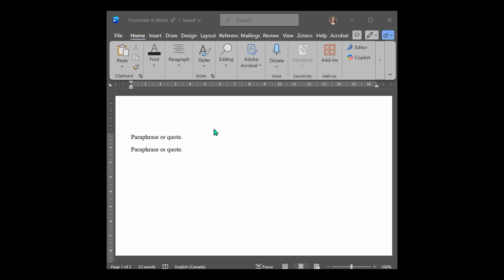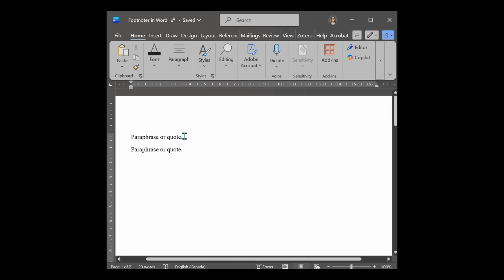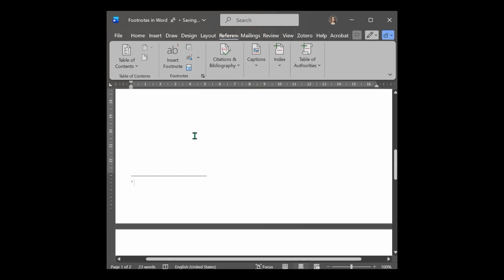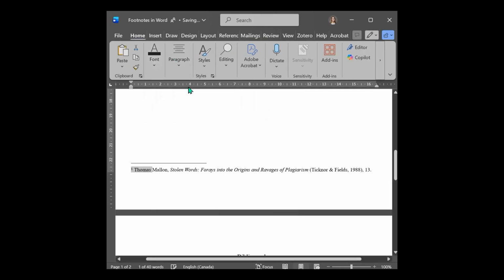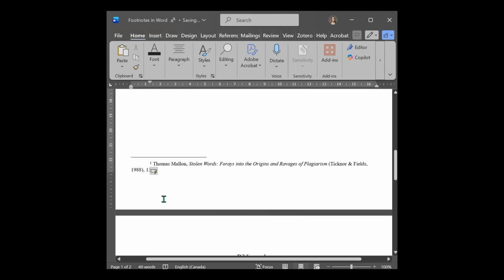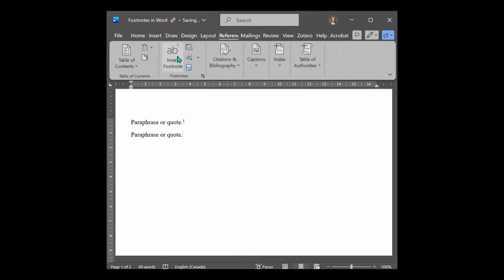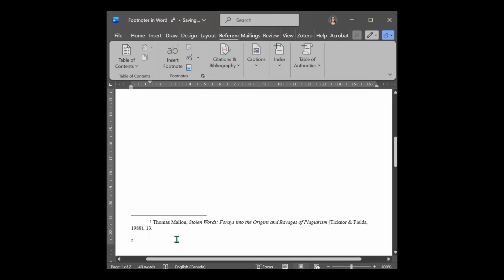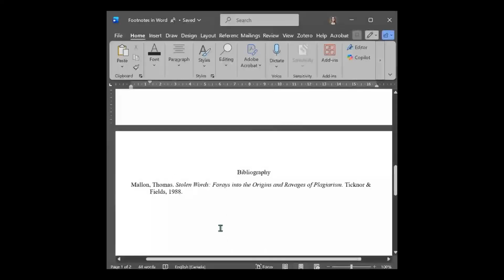How to create footnotes in Chicago style using Microsoft Word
In this tutorial, Sarah-Jean from the Athabasca University Write Site shows you how to create footnotes in Chicago style using Microsoft Word.